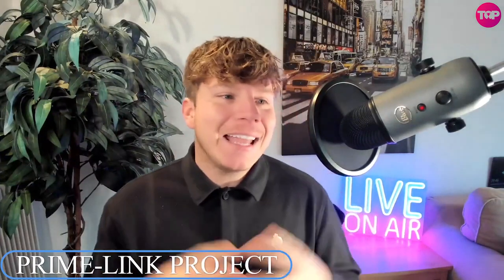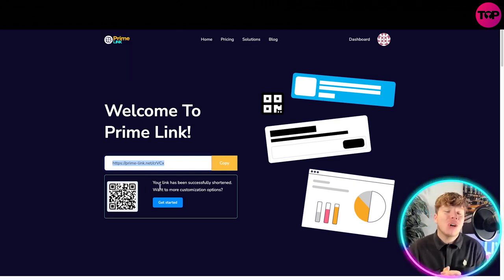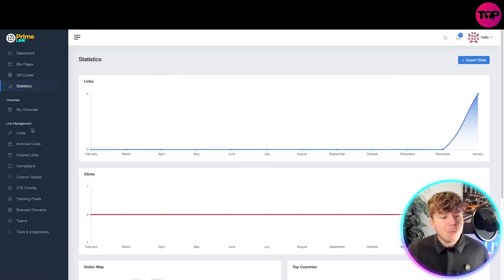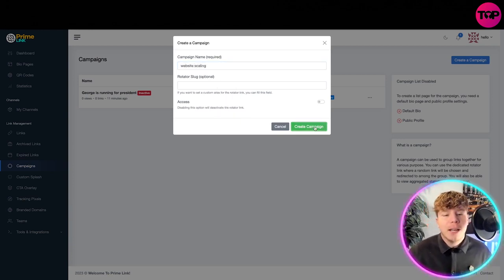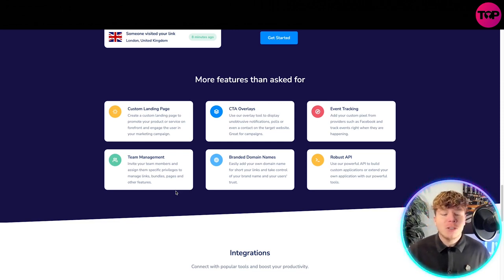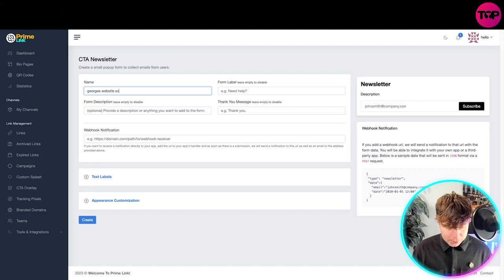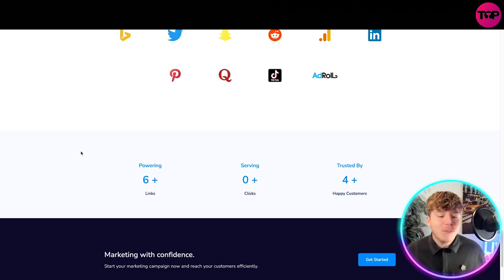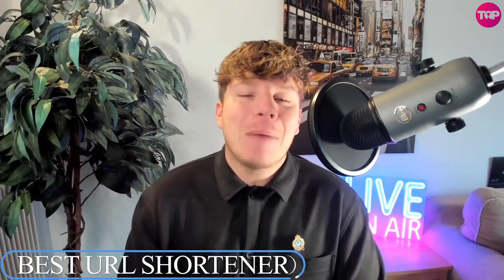Create short links🔥 Which is the world top URL shortener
URL Shortener | Best URL Shortener | Link Shortener

URL shorteners are software tools that condense long, complex URLs into shorter versions that redirect to the original URL. This is useful for many reasons:

Convenience: Short URLs are easier to share and remember, especially on social media platforms that have limited character counts for posts.

Tracking: URL shorteners often come with built-in analytics tools, which allow users to track clicks, impressions, and other metrics.

Branding: Customizable URLs with a branded domain can help businesses and individuals establish their online presence.

Clarity: Short URLs can help to simplify complex links and make them more accessible to users.

Shorteners work by creating a redirect from the short URL to the original URL. When a user clicks on a short URL, the shortener service fetches the original URL and redirects the user's browser to it. This process happens in the background, so users aren't aware that they're being redirected.

Most URL shorteners are available online as web-based services, but some also offer APIs and other integration options for developers. Some popular URL shorteners include Bitly, TinyURL, Adf.ly, and Goo.gl (now discontinued).

Overall, URL shorteners are useful for both personal and professional use, as they allow users to share and track links more easily, and to present a consistent and professional brand online.

Prime-link:

One short link, infinite possibilities.
A short link is a powerful marketing tool when you use it carefully. It is not just a link but a medium between your customer and their destination. A short link allows you to collect so much data about your customers and their behaviors.

Optimize your marketing strategy
Understanding your users and customers will help you increase your conversion. Our system allows you to track everything. Whether it is the amount of clicks, the country or the referrer, the data is there for you to analyze it.

QR Codes
Easy to use, dynamic and customizable QR codes for your marketing campaigns. Analyze statistics and optimize your marketing strategy and increase engagement.

I hope you found value in our URL Shortener Video!

⏰Timestamps⏰

0:00 Prime Link Project Introduction
00:16 prime link
07:28 Prime Link Project Pricing
08:25 Prime Link Project Summary
08:36 Prime Link Project Outro